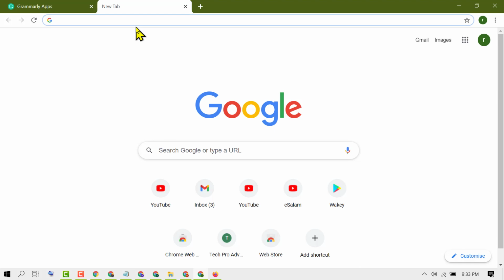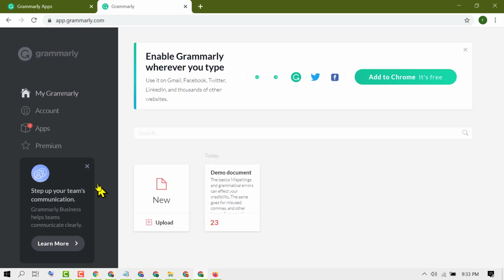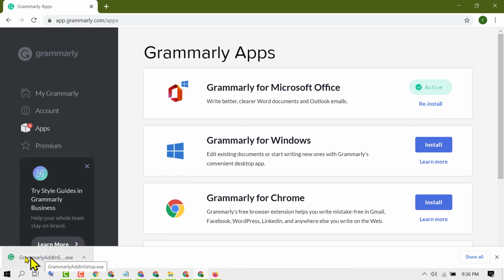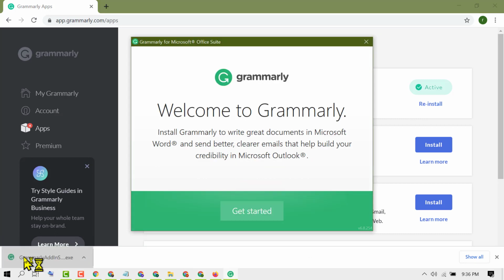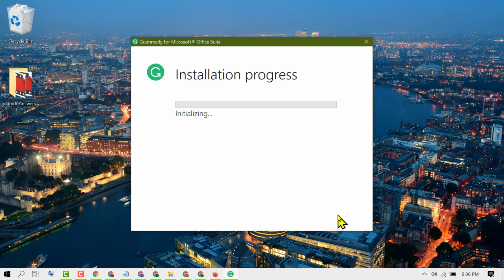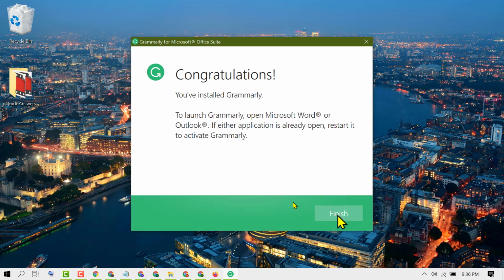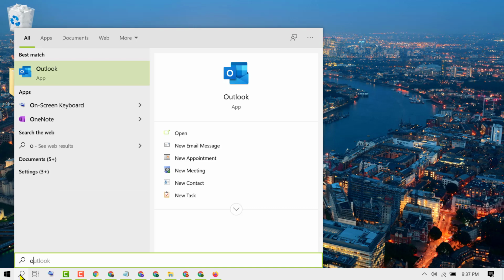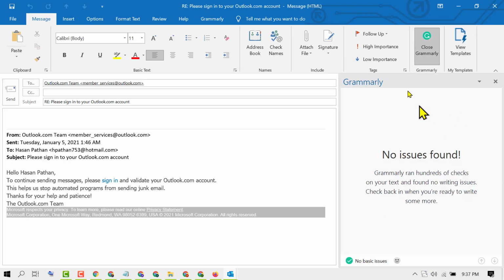How to Add Grammarly to Outlook Mail in 2023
Check my other grammarly tutorials video